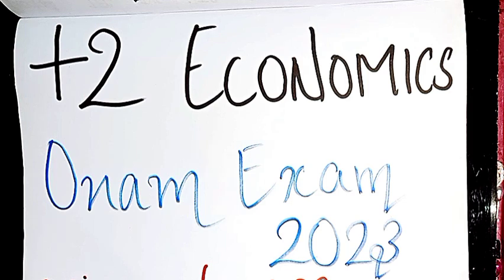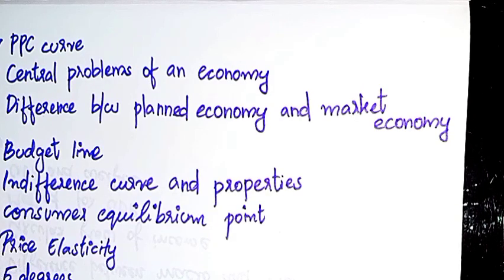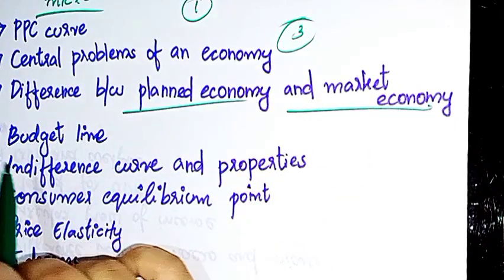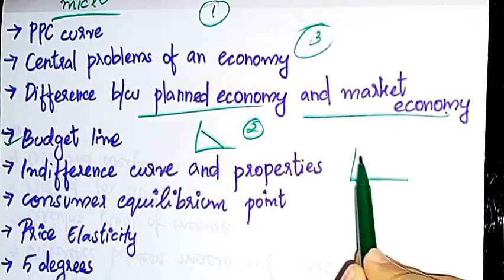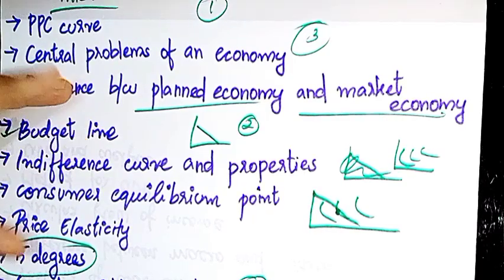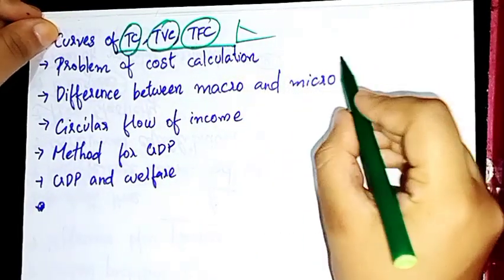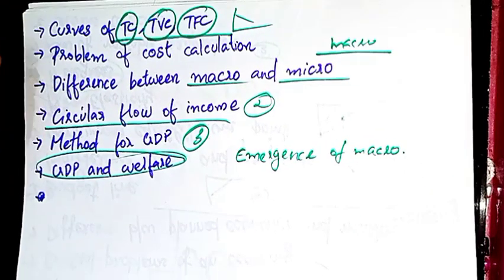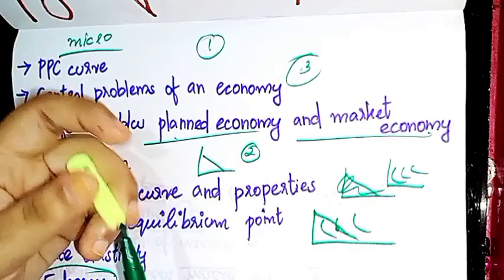PLUSTWO ONAM EXAMINATION 2023 | PLUSTWO ECONOMICS | MOST IMPORTANT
plustwo
plus two
plustwo onam exam
plustwo onam exam 2023